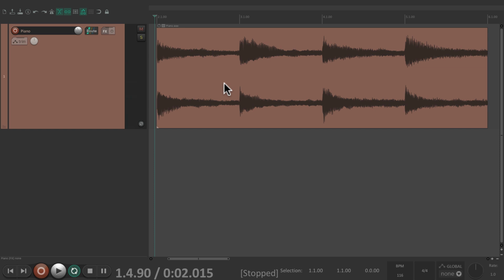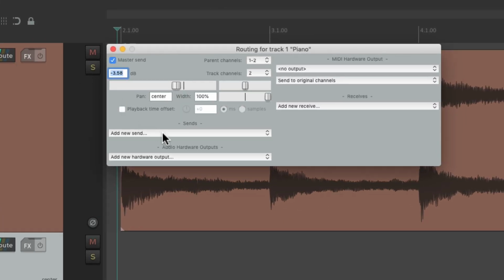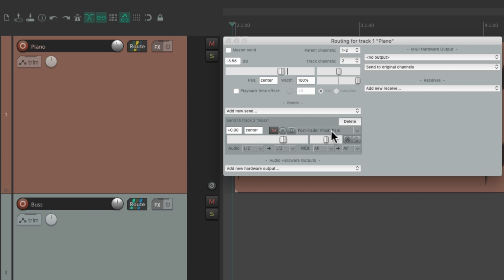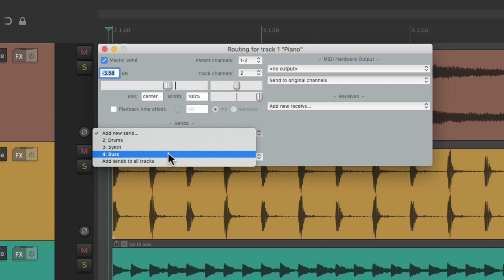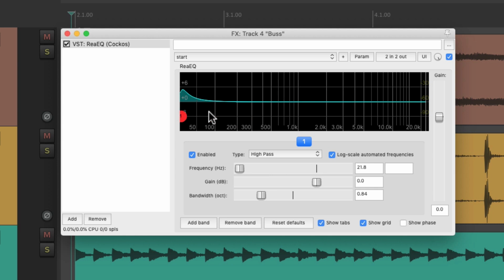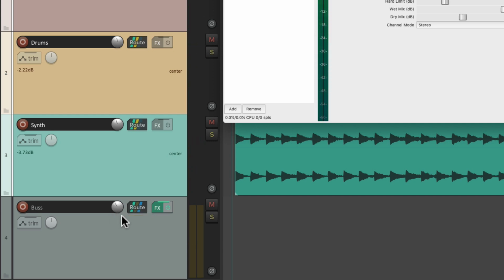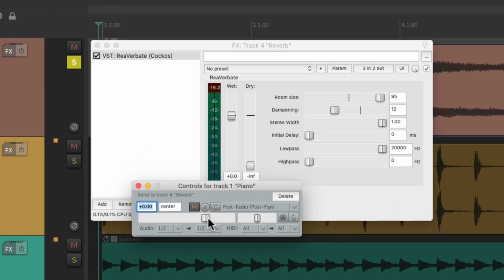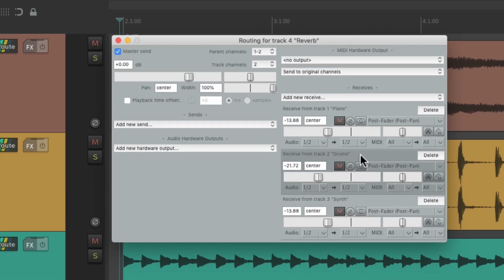This is REAPER 6 - Sends & Busses (8/15)